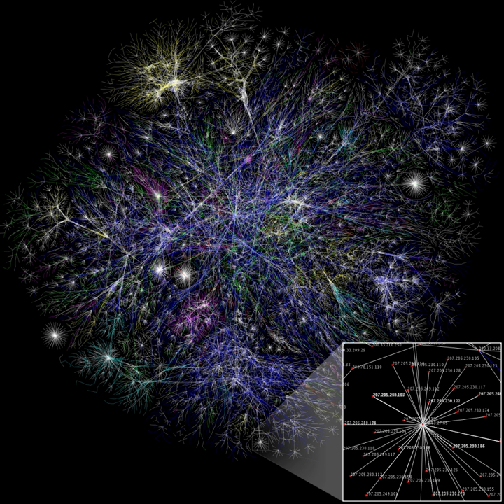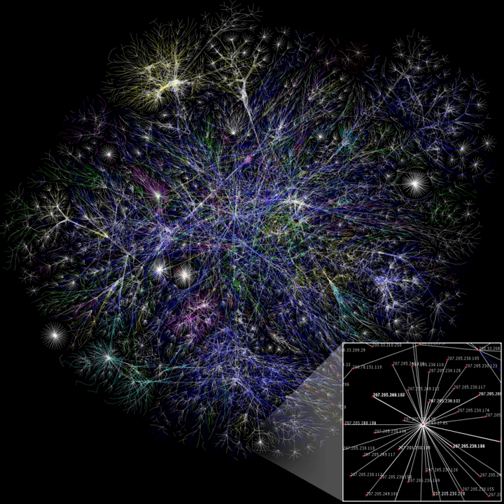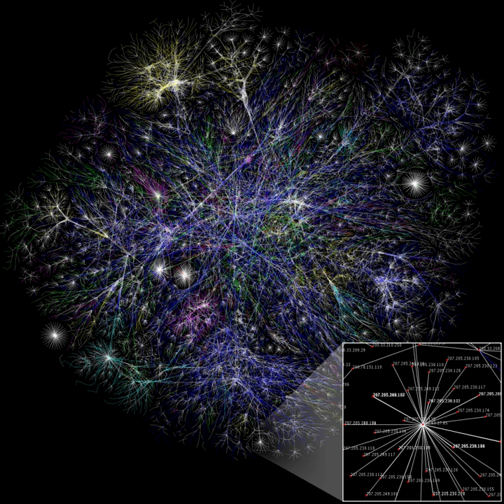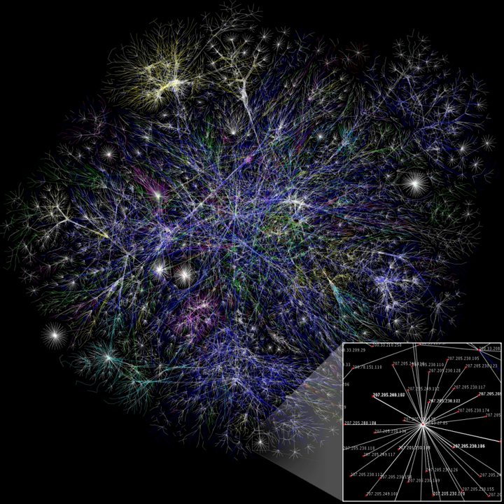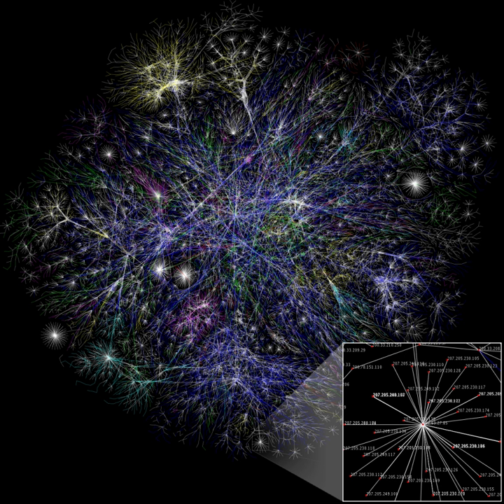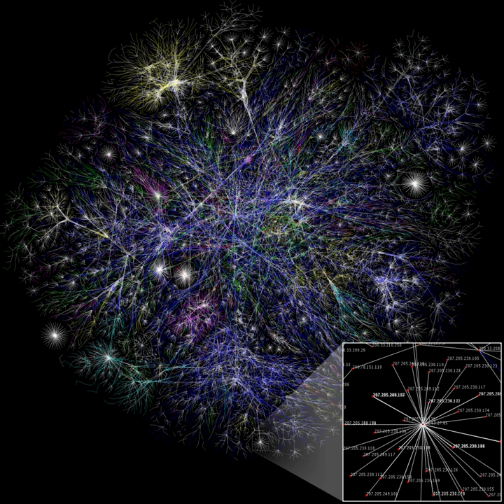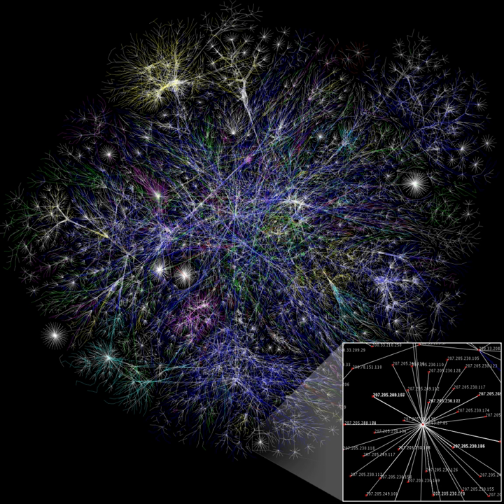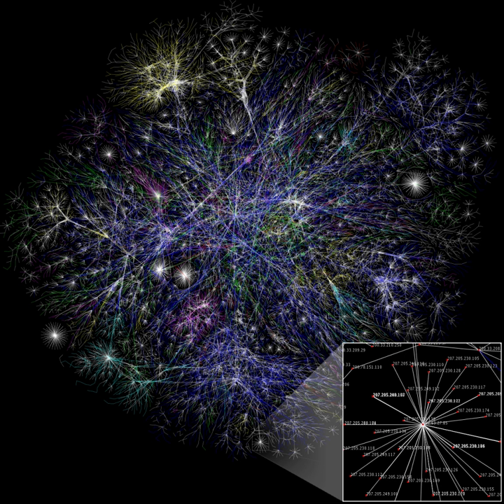Complex network | Wikipedia audio article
00:00:32 1 Definition
00:03:42 2 Scale-free networks
00:07:10 3 Small-world networks
00:09:24 4 See also
00:09:33 5 Books

- Socrates

SUMMARY
In the context of network theory, a complex network is a graph (network) with non-trivial topological features—features that do not occur in simple networks such as lattices or random graphs but often occur in graphs modelling of real systems. The study of complex networks is a young and active area of scientific research (since 2000) inspired largely by the empirical study of real-world networks such as computer networks, technological networks, brain networks and social networks.